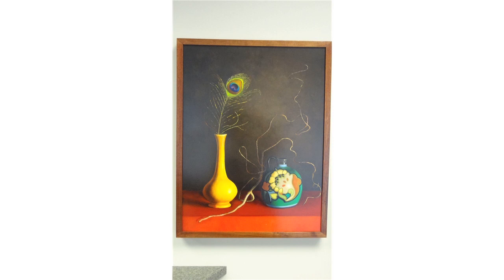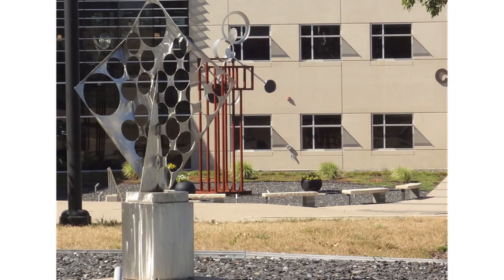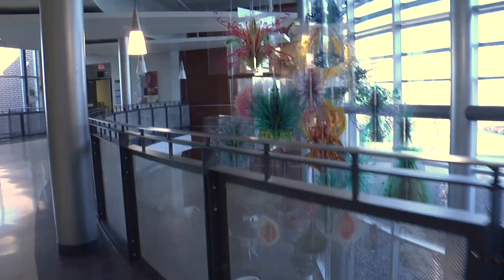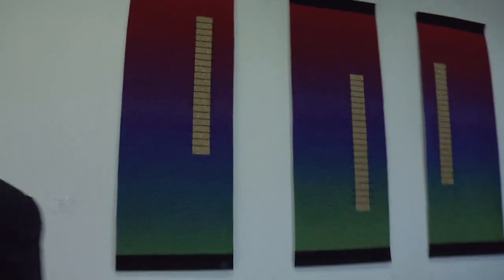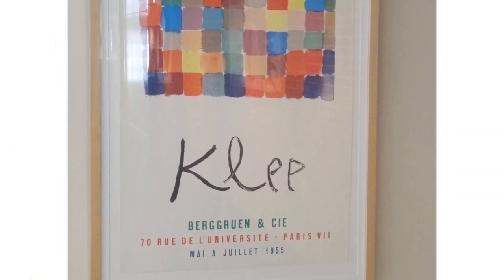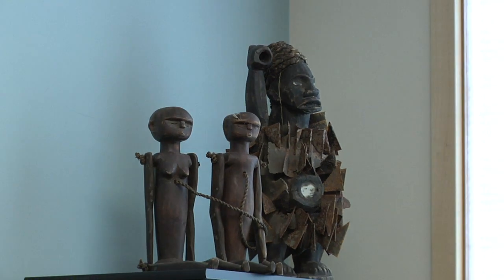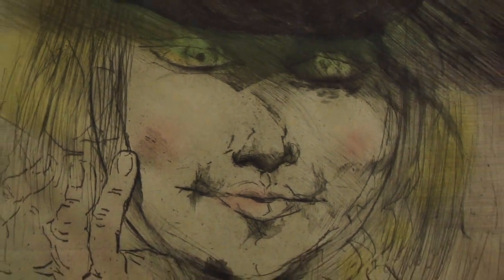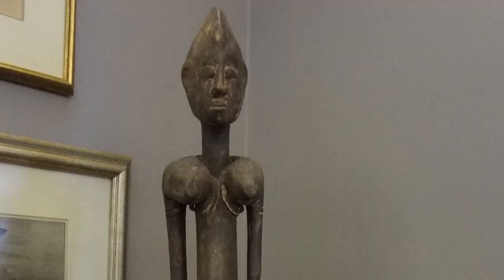FRAME- -Commercial Art